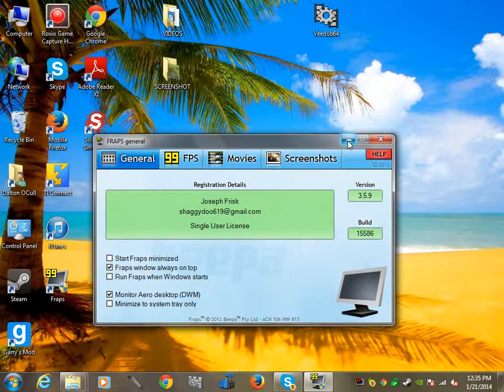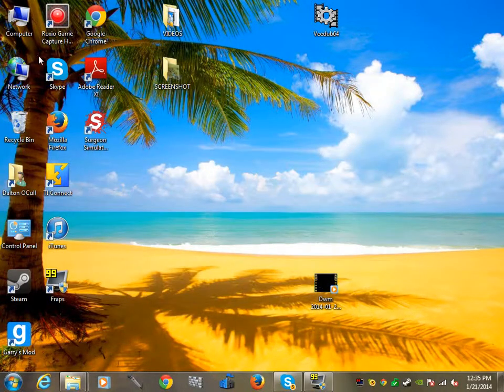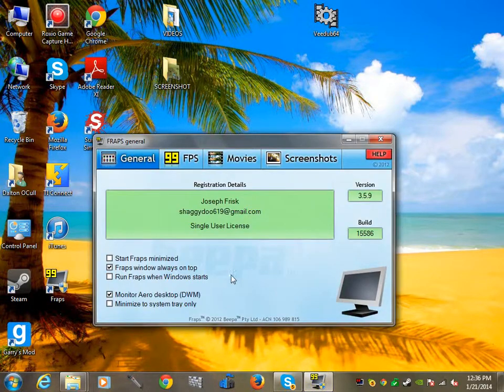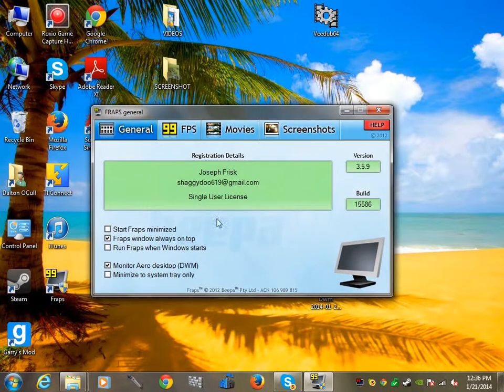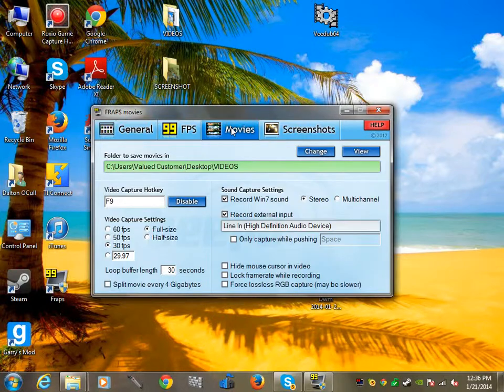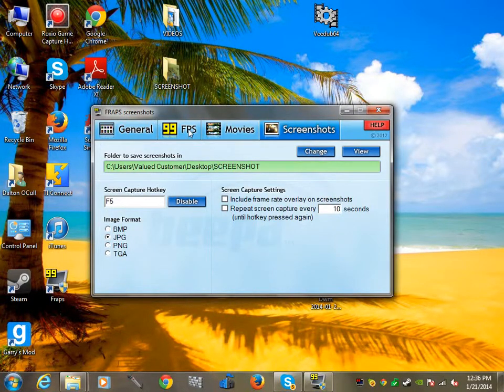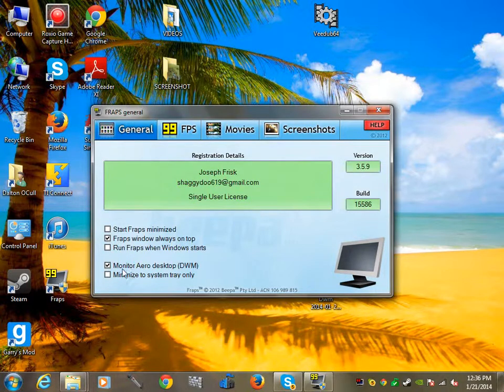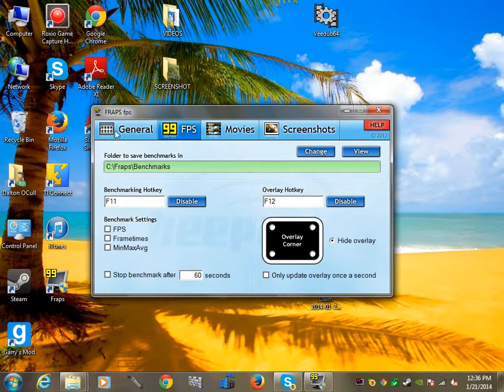How to record your computer screen using Fraps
hello today i will show you how to record your computer screen using Fraps